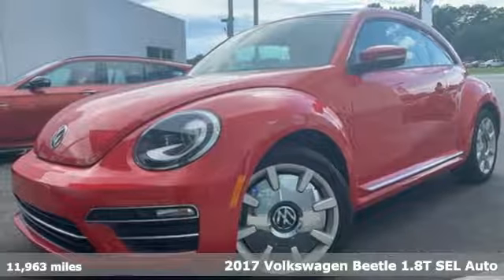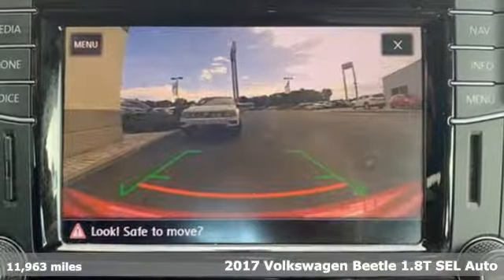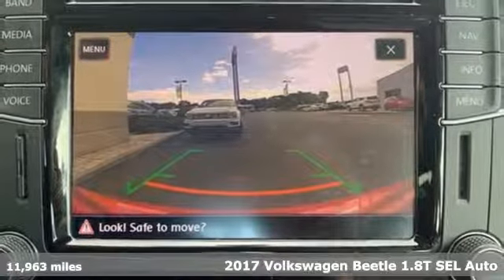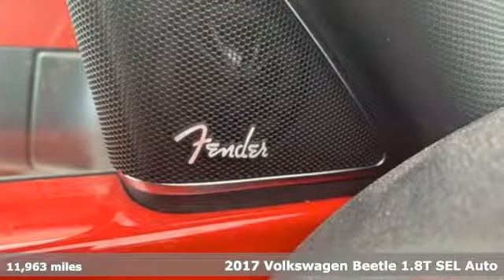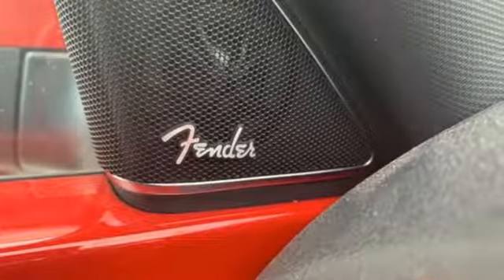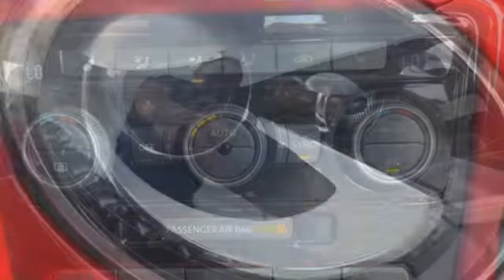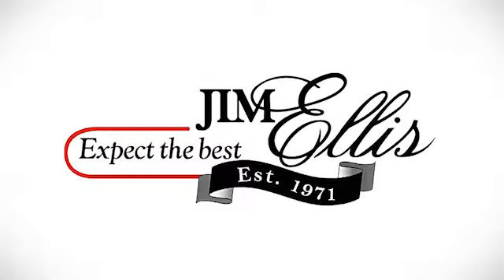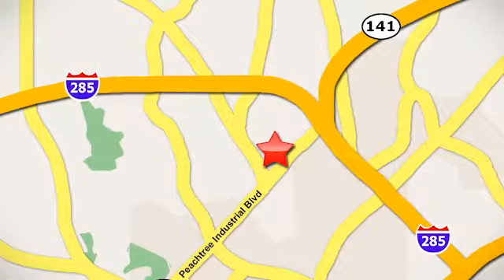Used 2017 Volkswagen Beetle Atlanta, GA VB19060A - SOLD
Year: 2017
Make: Volkswagen
Model: Beetle
Trim: 1.8T SEL
Engine: 1.8L TSI
Transmission: 6-Speed Automatic with Tiptronic
Color: Red
Interior: Ceramique/Black
Mileage: 11963
Stock #: VB19060A
VIN: 3VWJ17AT3HM611374
THIS SPECIAL PRICING IS AVAILABLE WITH APPROVED CREDIT. SEE DEALER FOR DETAILS.brbr2017 VW BEETLE SELbrbr* VOLKSWAGEN CERTIFIEDbr* CLEAN CARFAX 1-OWNERbr* 1.8L 4-CYLINDER TURBO ENGINEbrbr* LIGHTING PACKGE INCLUDES:br- BI-XENON HEADLIGHTSbr- L.E.D. DAYTIME RUNNING LIGHTSbr- L.E.D. TAIL LIGHTSbr- L.E.D. REAR LICENSE PLATE LIGHTS brbrSTANDARD FEATURES:br* 6.3" TOUCHSCREEN NAVIGATIONbr* APPLE CARPLAY & ANDROID AUDIO COMPATIBLEbr* REARVIEW CAMERAbr* FENDER PREMIUM AUDIObr* POWER SLIDING SUNROOFbr* KEYLESS ACCESS w/PUSH BUTTON STARTbr* BLIND SPOT MONITOR W/REAR TRAFFIC ALERTbr* PARK DISTANCE CONTROL (PARK PILOT)br* HEATED LEATHERETTE SEATSbr* AM/FM/XM/CD/USB/AUX AUDIO INPUTbr* BLUETOOTH HANDS-FREE CONNECTIVITYbr* 18" ALLOY WHEELSbr* DUAL ZONE AUTOMATIC CLIMATE CONTROLbr* AUTOMATIC HEADLIGHTSbr* DAYTIME RUNNING LIGHTSbr* CRUISE CONTROLbr* AUTO DIMMING REAR VIEW MIRRORbr* POWER WINDOWS W/ PINCH PROTECTIONbr* ELECTRONIC STABILITY CONTROLbr* INTELLIGENT CRASH RESPONSE SYSTEMbr* TIRE PRESSURE MONITORING SYSTEMbrbrVolkswagen Certified Pre-Owned means you not only get the reassurance of Volkswagen limited warranty, but also a 112-point inspection/reconditioning, 90 days XM radio free trial, 24/7 roadside assistance, trip-interruption services, rental car benefits, and a complete CARFAX vehicle history report. The next step? Give us a call to confirm availability and schedule a hassle free test drive! We are located at 5901 Peachtree Blvd, Atlanta, GA, 30341.br

Address:
5901 Peachtree Industry Boulevard